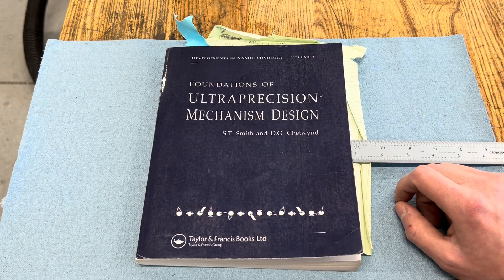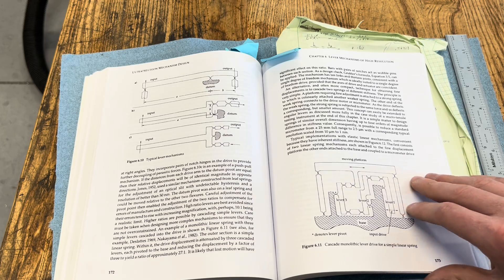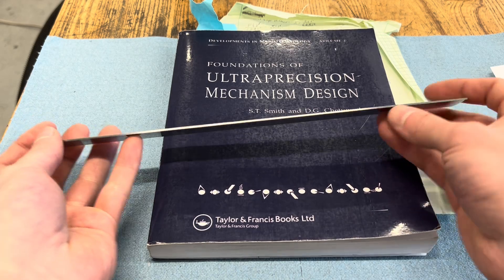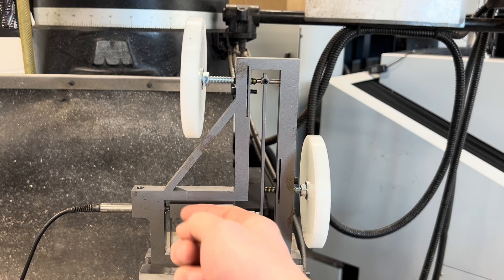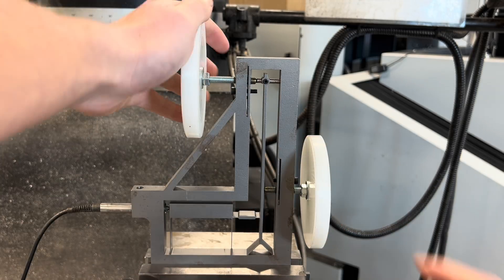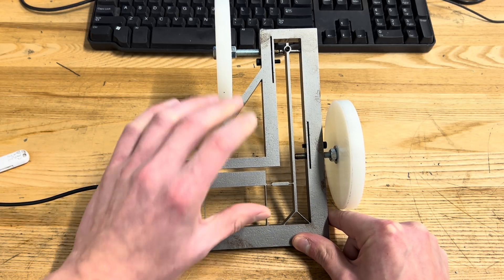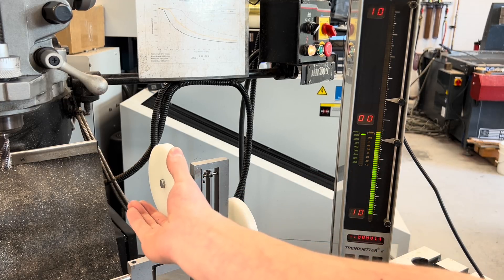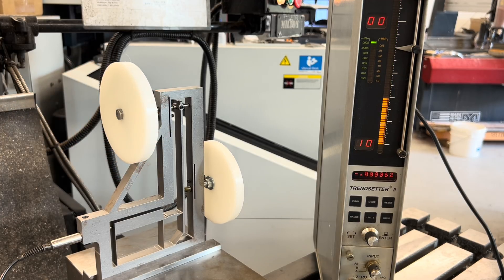“Diving Board” flexure lever mechanism for high resolution adjustment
The most high tech complex precision mechanism of all time! A bent beam lol.